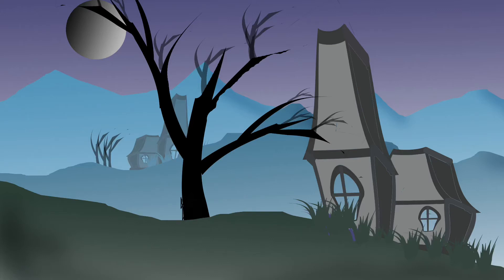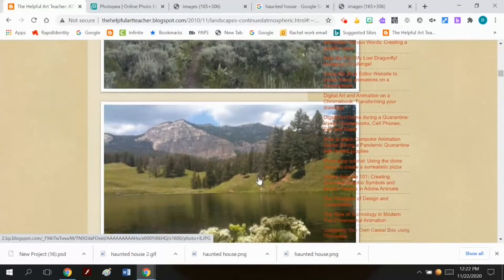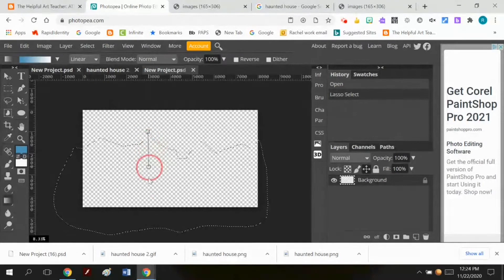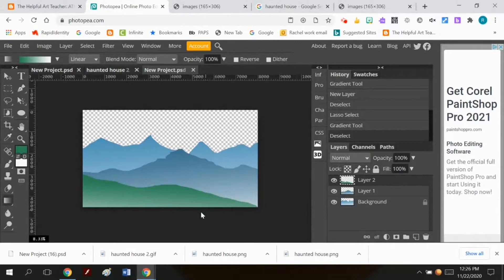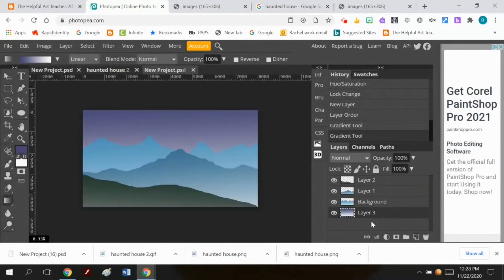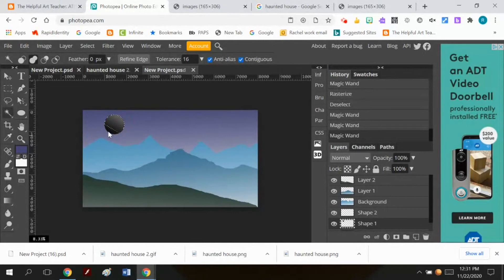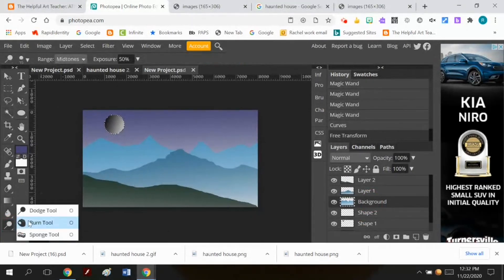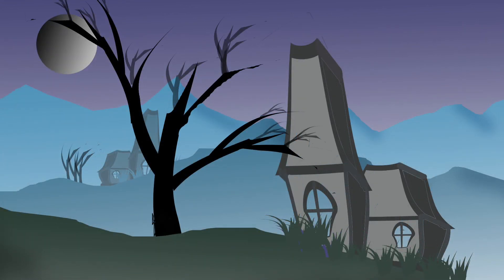Part 2 Photopea on Chromebook landscape tutorial: Atmospheric perspective mountains with gradients